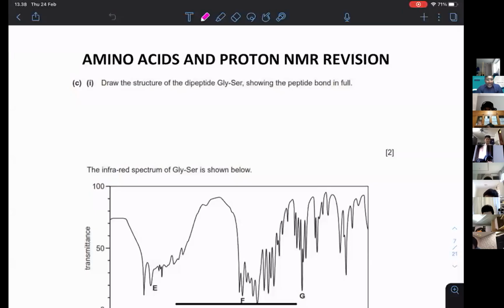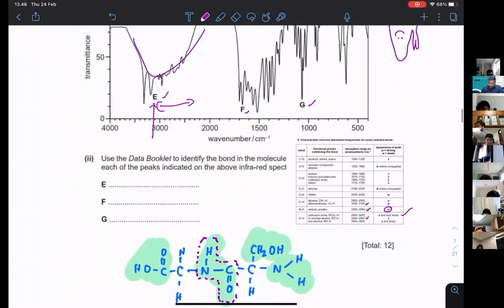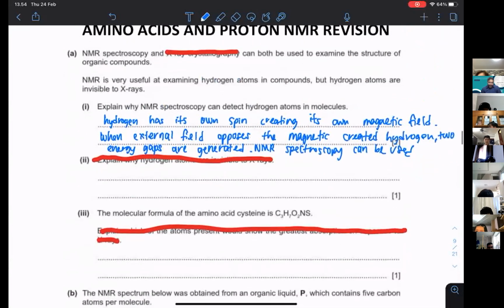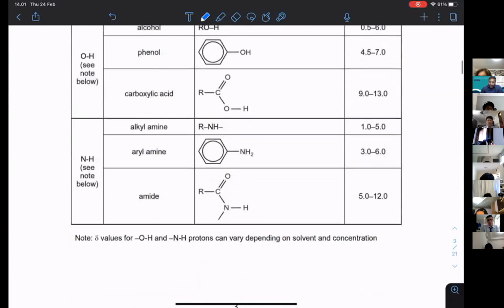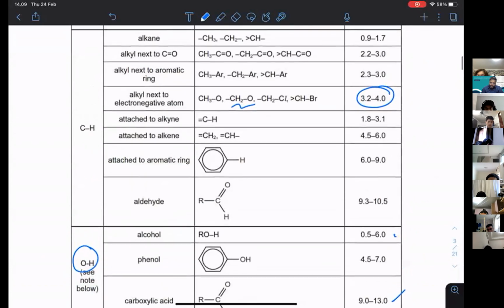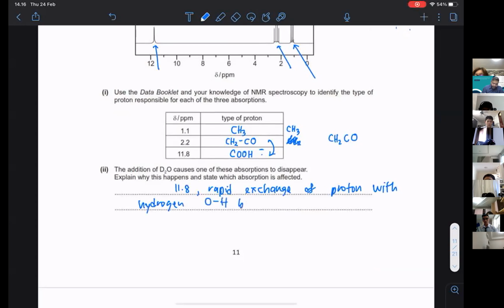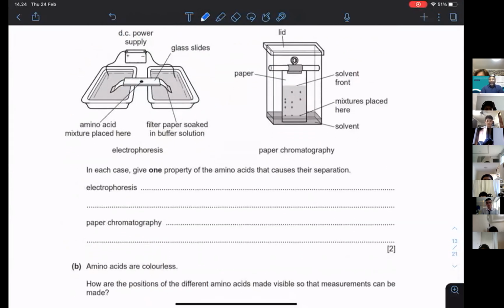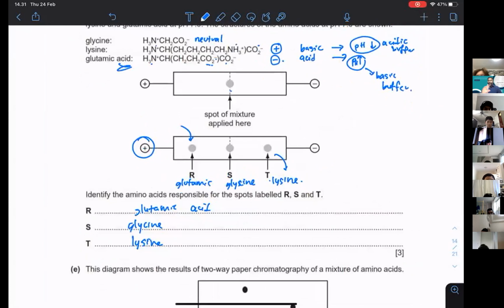AMINO ACID + NMR PAST YEAR QUESTION DISCUSSION PART 2 CAIE CHEMISTRY A LEVELS CIE 9701